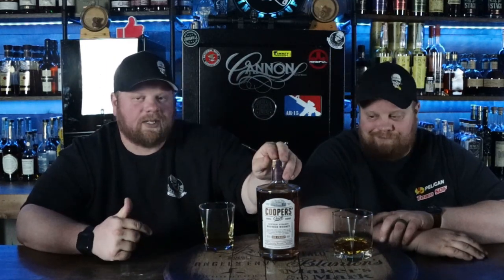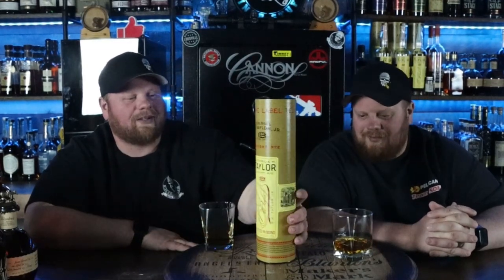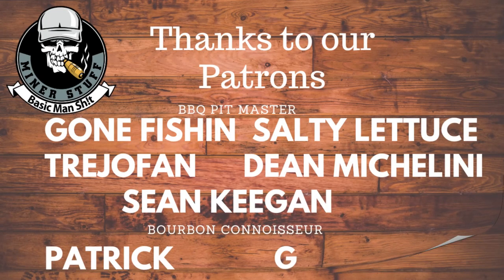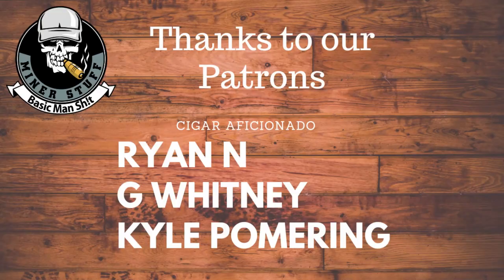HUGE BOURBON HAUL FOR APRIL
Hello Everyone,
Today we are going over the great bottles we got for the month of April.